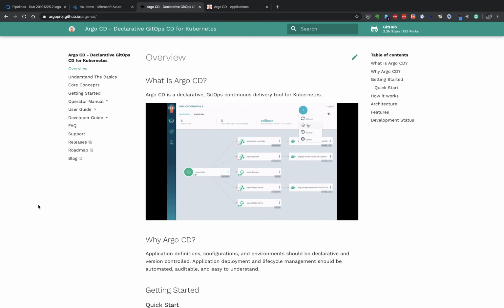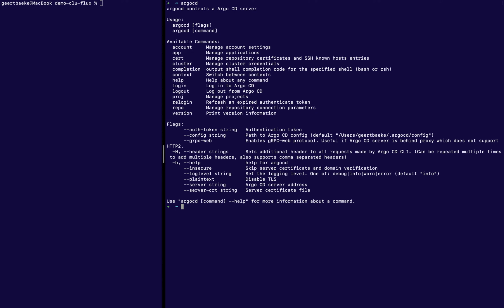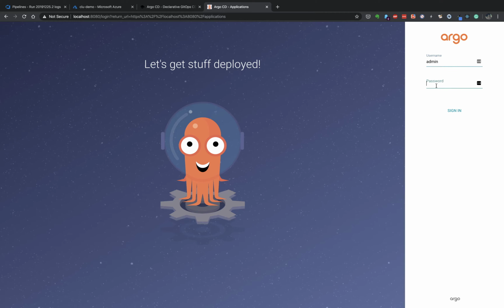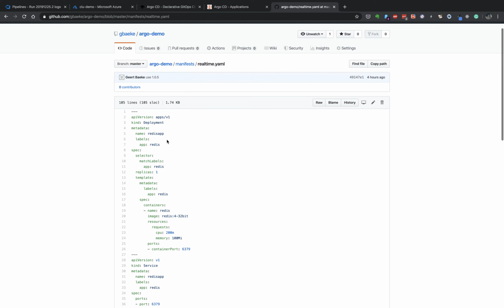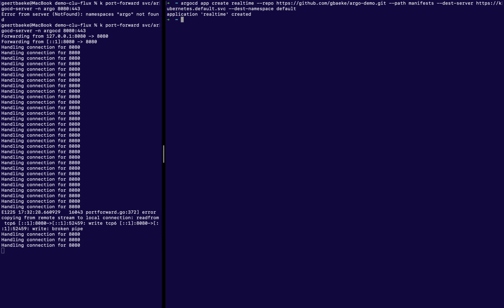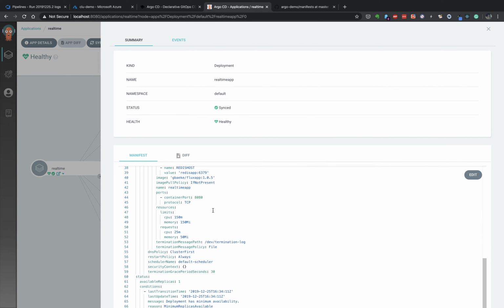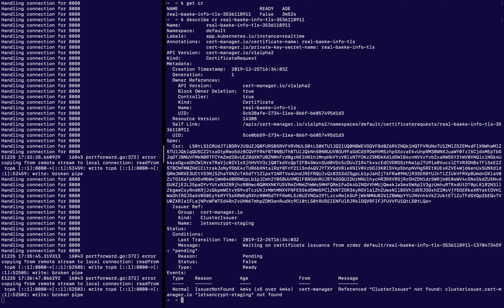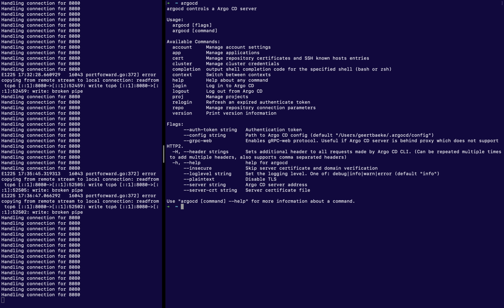Giving Argo CD a spin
Argo CD is a continuous delivery GitOps tool. Deploy your applications on Kubernetes by defining apps that are linked to a git repository. In the git repository, use plain YAML files, Helm or customize your YAML with Kustomize or Jsonnet.

This video looks at the basics of installing Argo CD on an AKS cluster, creating an app and updating the app's image.